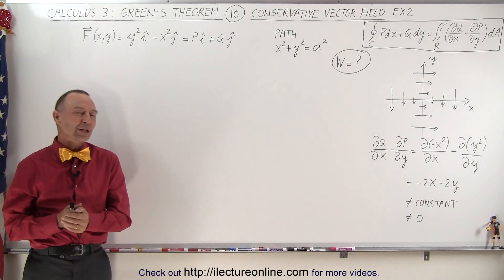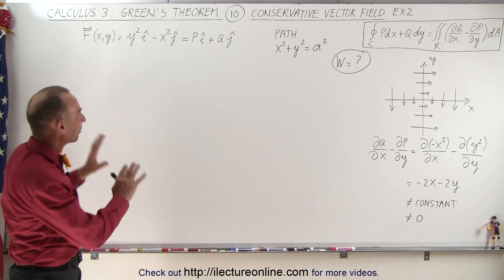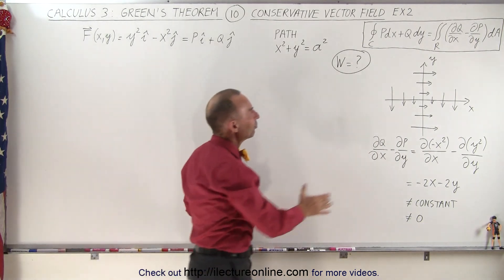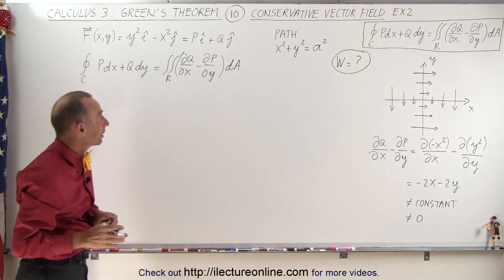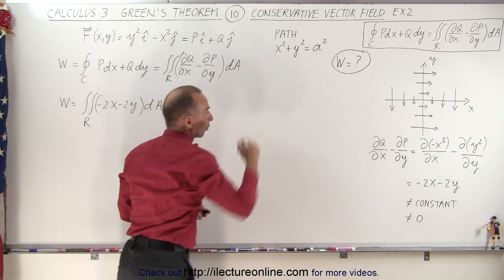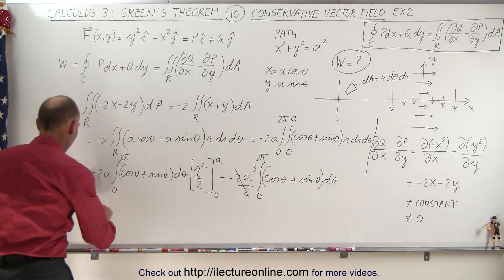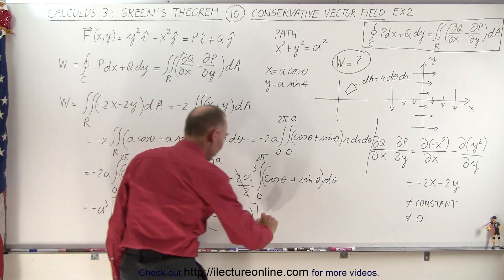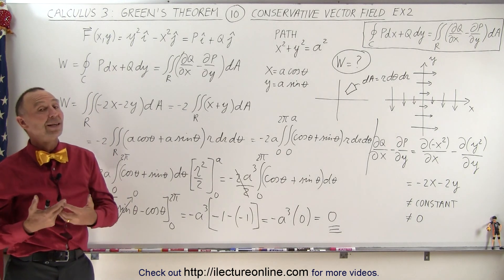Calculus 3: Green's Theorem (10 of 21) With a Conservative Vector Field: Ex. 2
In this video I will find the work done in a conservative vector field by integrating along the path x^2+y^2= a^2. Ex. 2